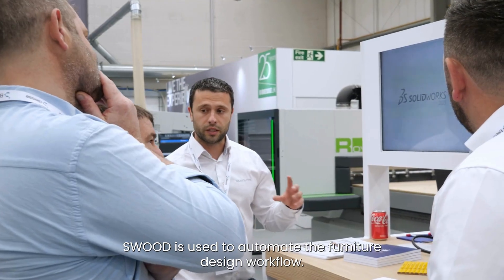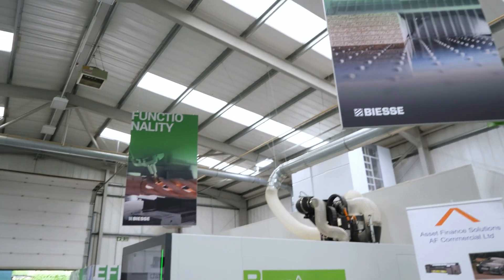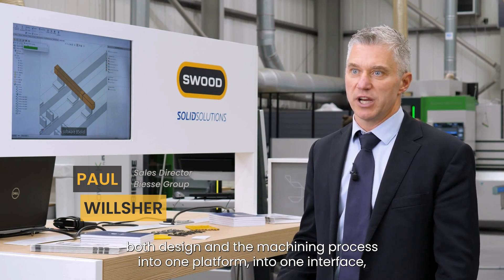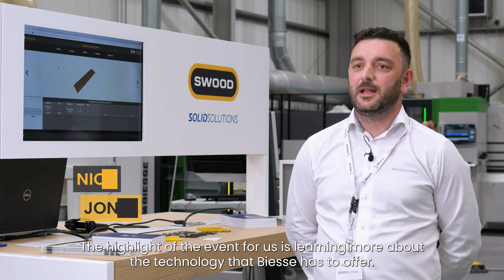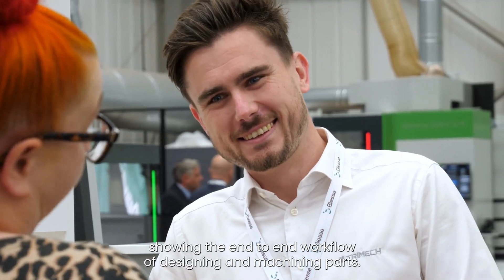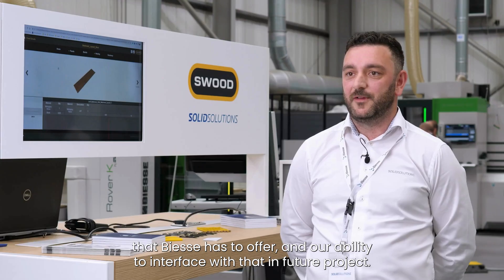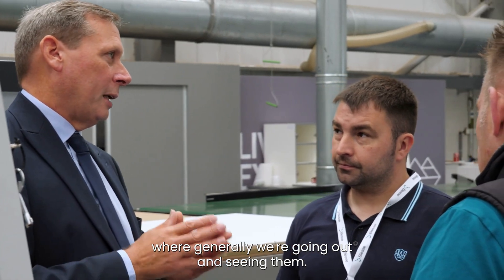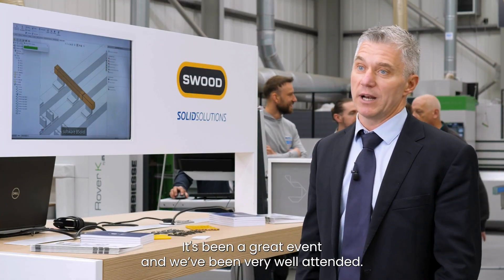SWOOD compatibility with Biesse CNC machines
Biesse, a leading company in woodworking machinery, recently hosted an event where we demonstrated how SWOOD simplifies the production of any 3D project using Biesse’s advanced machines. By seamlessly integrating design and manufacturing, SWOOD optimizes workflows and boosts productivity.

We would like to extend our heartfelt thanks to Biesse and Solid Solutions for their collaboration and commitment to driving innovation in our industry.